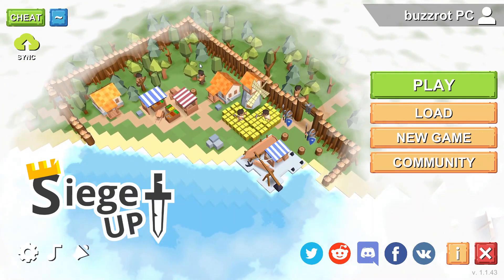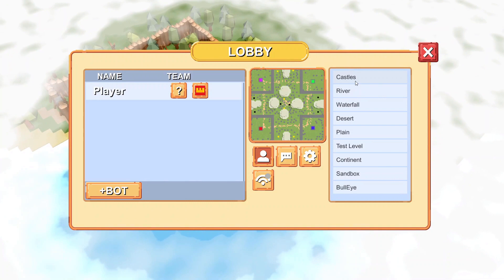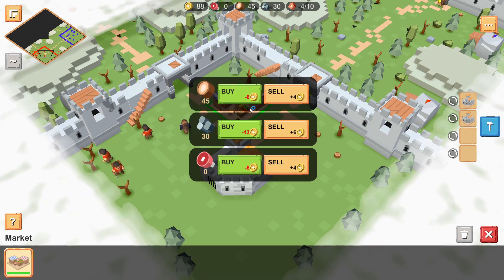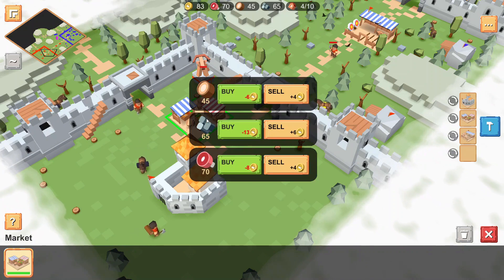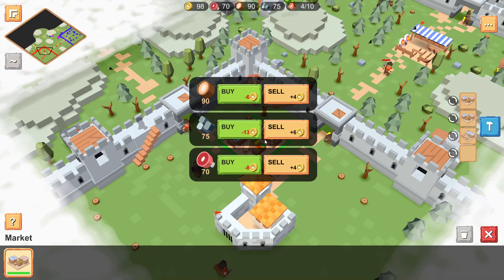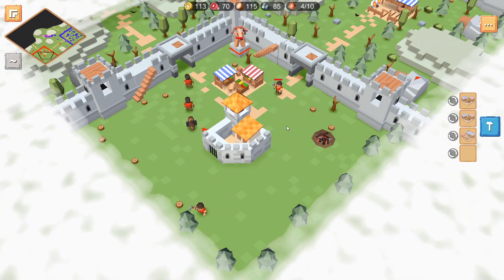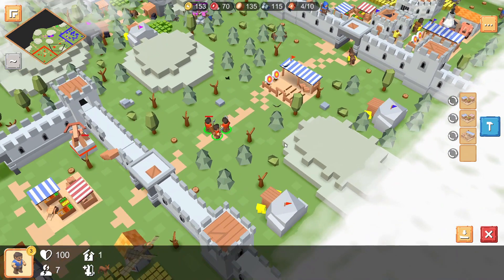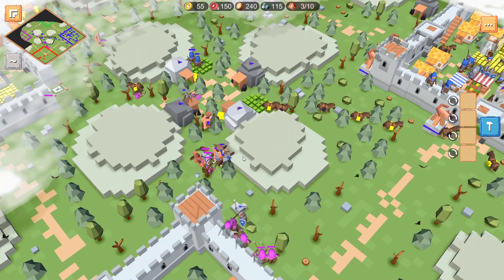RTS Siege Up! PC Version Preview (Beta Test)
This is a showcase of the PC version for RTS Siege Up! I talk about the controls for the game on the PC version and the upcoming news for the PC release on itch.io and Steam. This is the beta version of the game and does not reflect the final release of the PC version.

RTS Siege Up! is available for Android and iOS. The open beta is now available and the PC version is coming soon.

00:00 - Intro
00:38 - itch.io announcement
00:42 - Steam announcement
01:38 - PC version controls
02:07 - Market quick buy/sell
02:43 - Control groups for buildings/units
03:53 - Setting rally points
04:48 - Destroying buildings
05:07 - Building hotkeys
06:08 - Moving units on minimap
06:41 - Camera zoom in/out
07:20 - Better unit micro potential
08:53 - PC gameplay experience